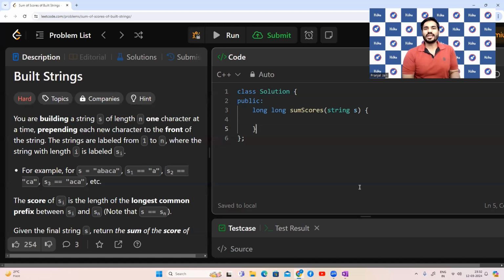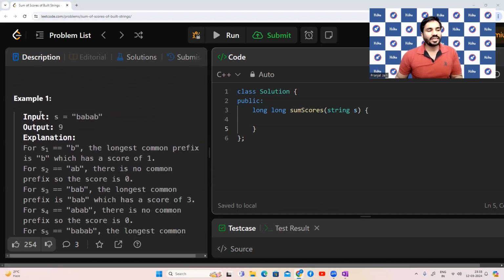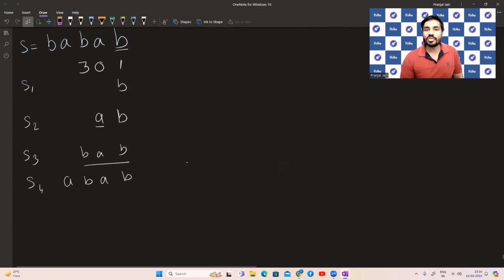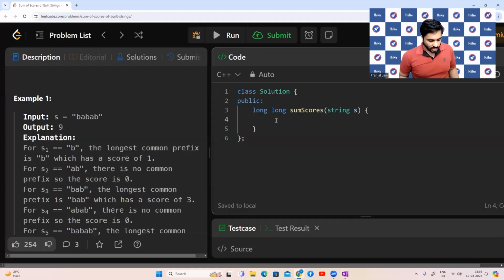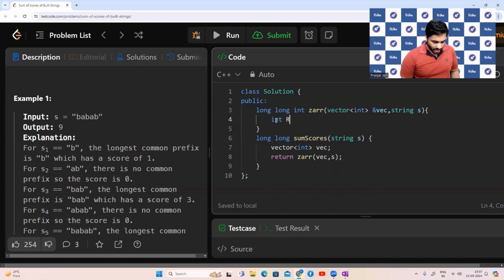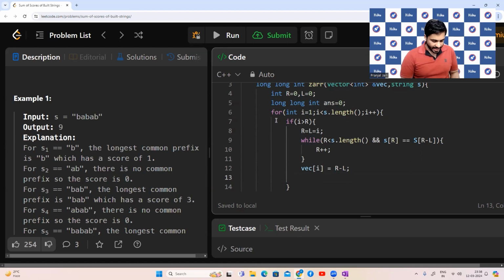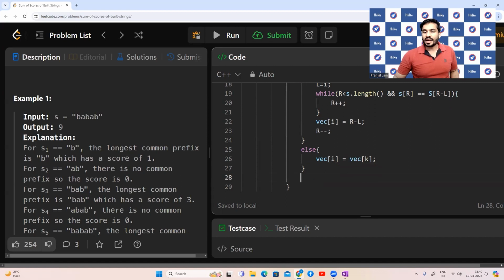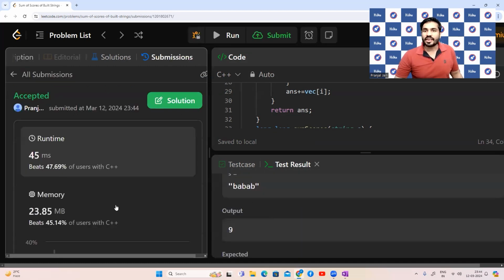Sum of Scores of Built Strings (Explanation + Code: LeetCode 2223)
Sum of Scores of Built Strings Problem | LeetCode Solutions (LeetCode 2223)

Welcome to another coding adventure! In this session, we delve into solving the Sum of Scores of Built Strings problem on LeetCode. Whether you're gearing up for technical interviews or seeking to bolster your proficiency in data structures and algorithms, you're in the right place!